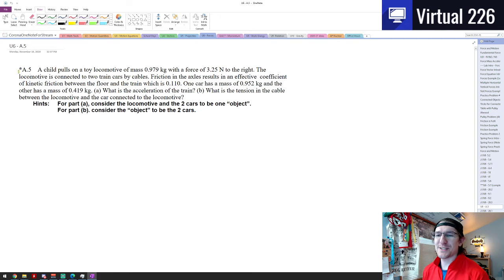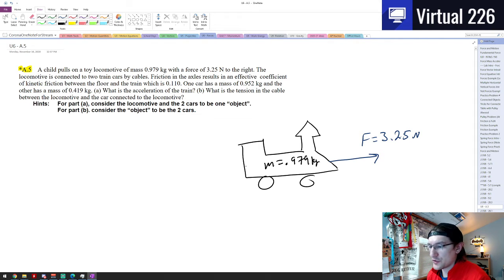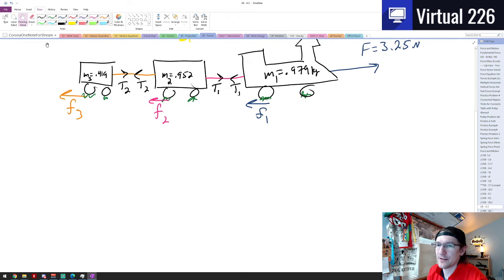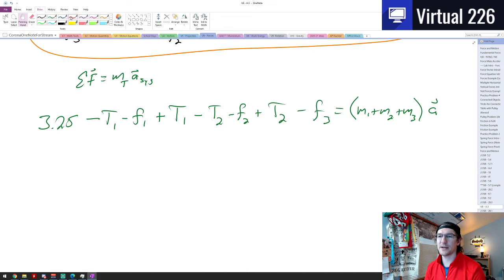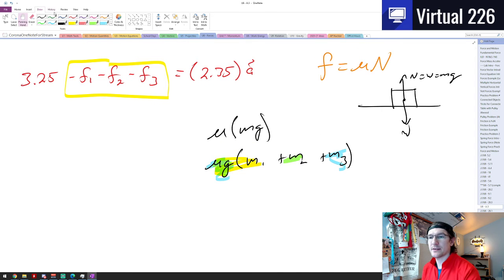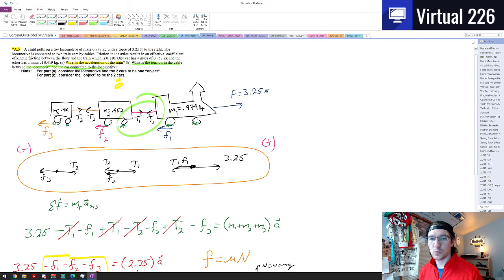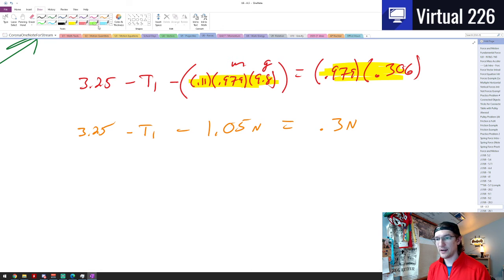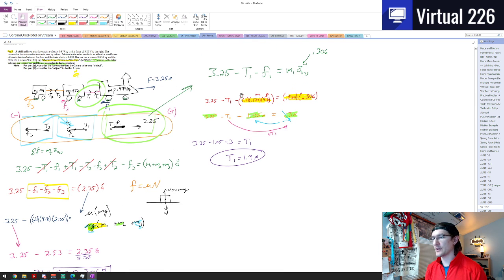Physics Unit 6 (C3) - Forces Practice Problem A.5